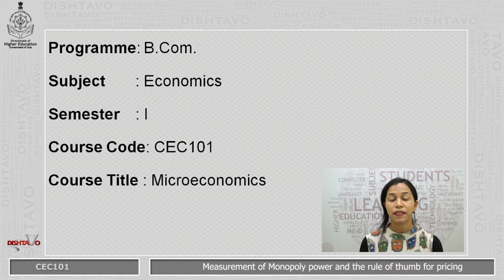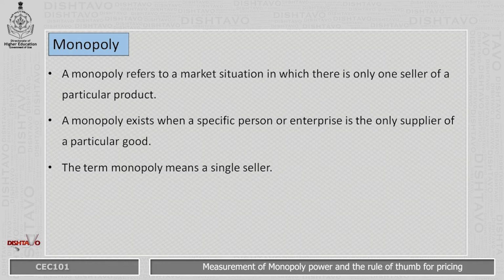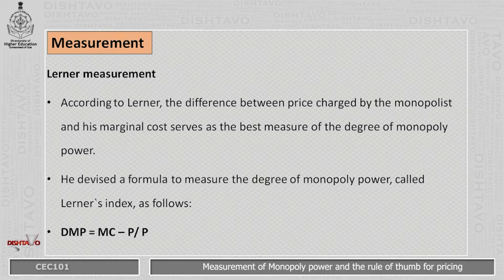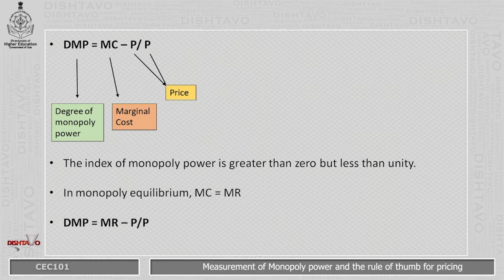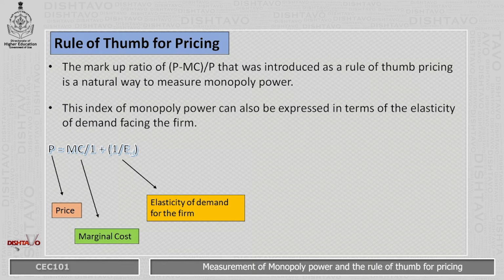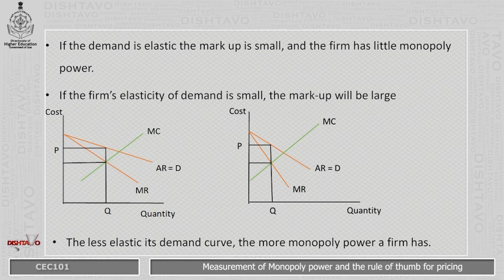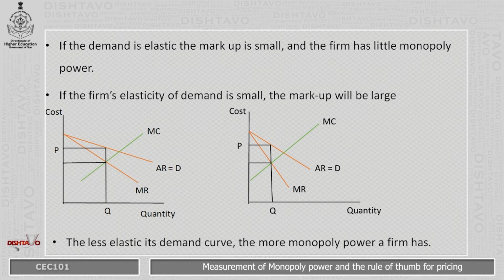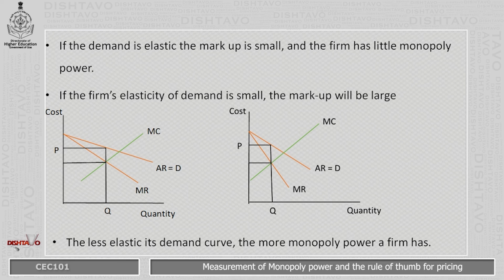40 || CEC101 || Perfect Competition and Monopoly -Measurement of Monopoly Power and the Rule